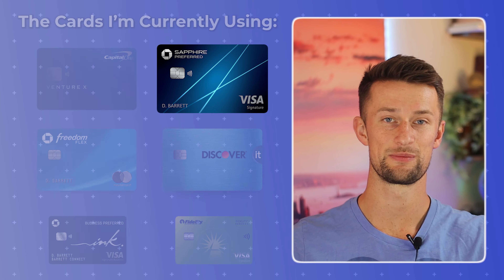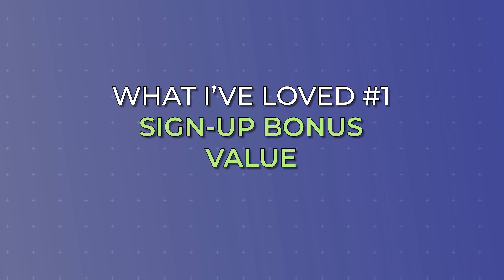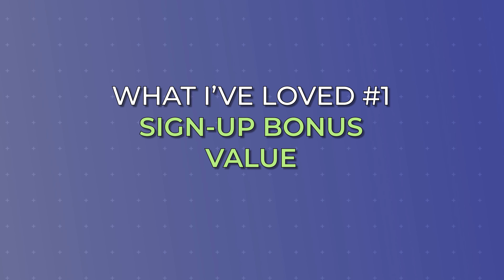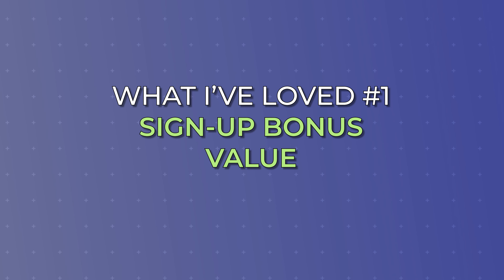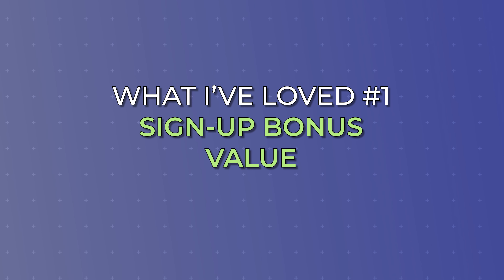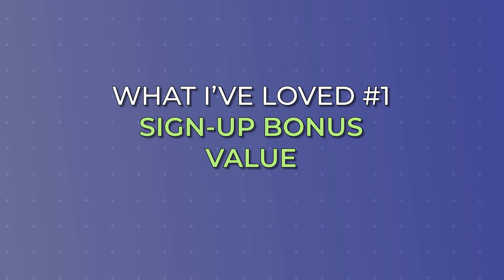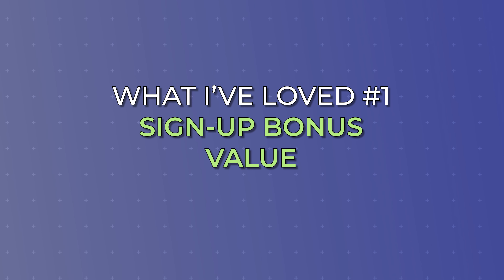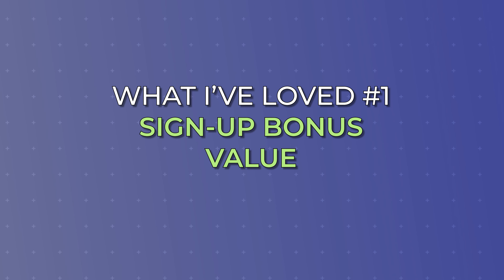One Year With The Chase Sapphire Preferred… How Do I REALLY Feel?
How do I REALLY feel about the CSP after a year?

     ➔ Why not get paid when doing your normal shopping?

⏰Timestamps:
0:00 - Intro
1:39 - What I've Loved #1
4:21 - What I've Loved #2
6:26 - What I've Loved #3
7:47 - What I've Loved #4
8:48 - What I've Loved #5
9:46 - What I Haven't Liked #1
11:22 - What I Haven't Liked #2
12:33 - What I Haven't Liked #3

✏️ My Thoughts:
The Chase Sapphire Preferred® Card is an incredible card relative to its annual fee and sometimes it doesn't seem like that's talked about enough. For $95 annually, you can get over $1,000 in points, rewards, and benefits.

This video dives deep into my observations, good and bad, after holding the card for a year. I talk through everything including the sign up bonus, credits & benefits, redemptions, earnings categories, and downgrade flexibility.

Whether you already have the card or are considering getting it, this video has something for everyone.

This site may receive compensation for sending traffic to partner sites. This compensation may impact how and where links appear on this site. This site does not necessarily include all financial companies or all available financial offers. The editorial content on this page is not provided by any of the companies mentioned, and have not been reviewed, approved or otherwise endorsed by any of these entities. Opinions expressed here are the author's alone. Opinions expressed here are the author's alone, not those of any bank, credit card issuer, hotel, airline, or other entity.